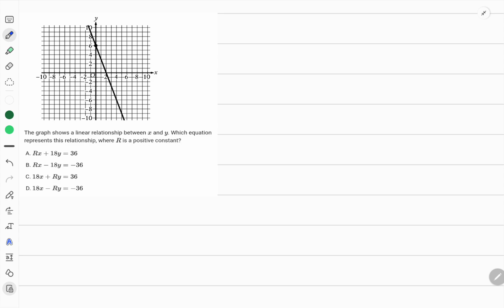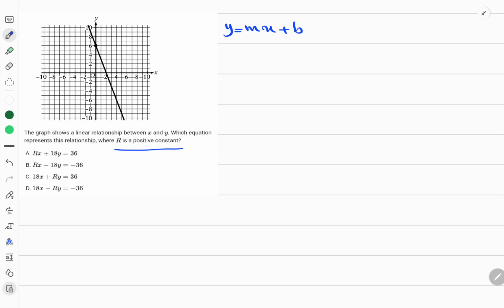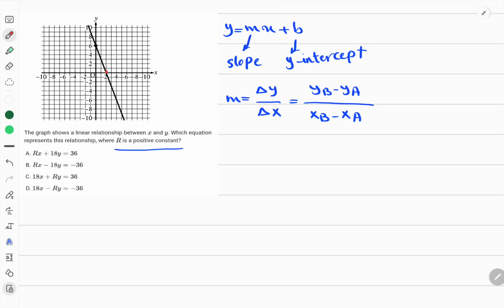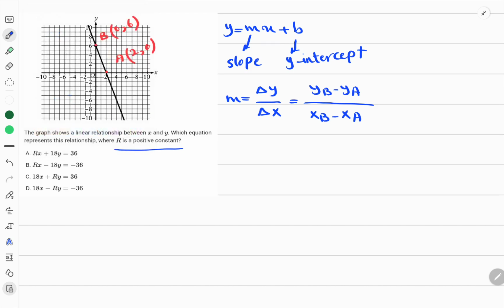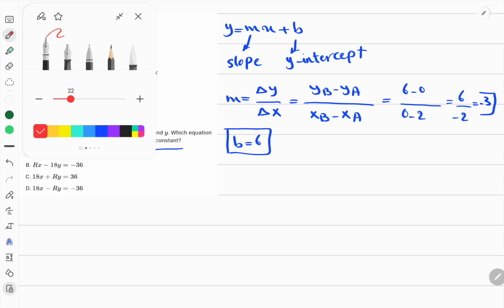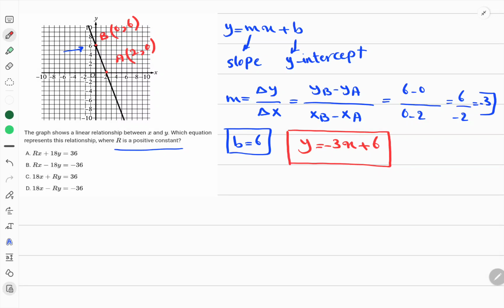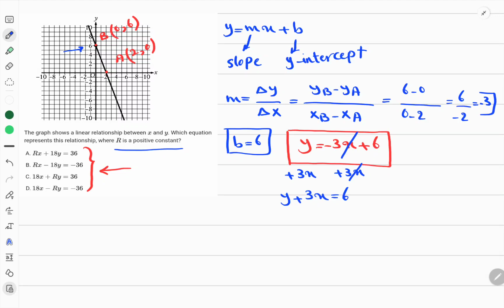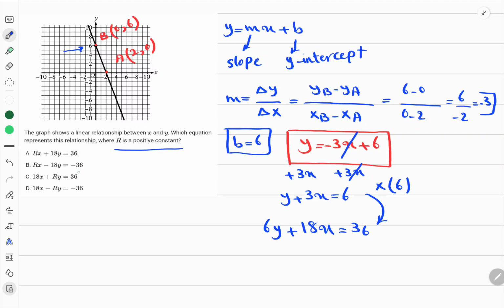"SAT Math Challenge: Can You Find the Right Linear Equation?"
Struggling with linear equations on the SAT? This question is a classic example that appears in the SAT Math section, and many students get it wrong! In this video, we break down a graph-based SAT exam question involving a linear relationship between variables x and 𝑦, and help you determine which equation correctly represents the line — with a twist involving a constant R!

We'll guide you step-by-step through interpreting the graph, identifying key points, calculating the slope, and matching it to the correct equation form. Whether you're a high school student prepping for the SAT, or just brushing up on algebra and graphing skills, this question will sharpen your understanding of:

Linear equations

Slope from a graph

Algebraic manipulation with variables

✅ Perfect for SAT Math Prep
✅ Great practice for algebra and graph interpretation
✅ Boost your problem-solving speed and accuracy